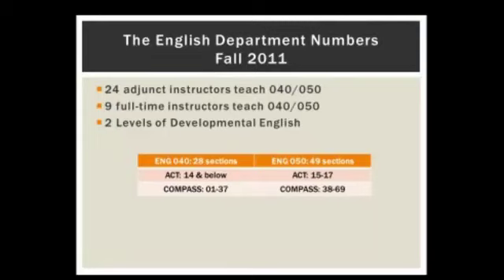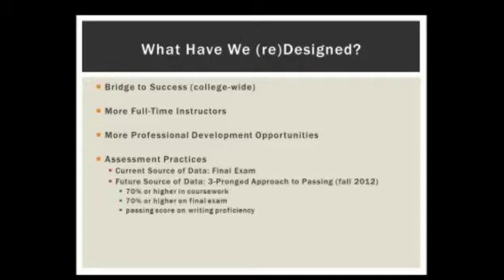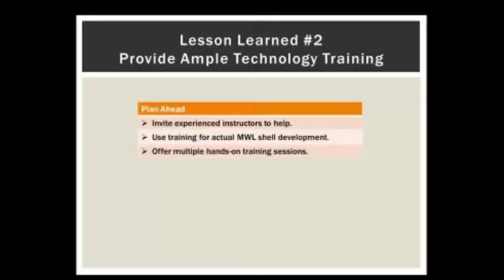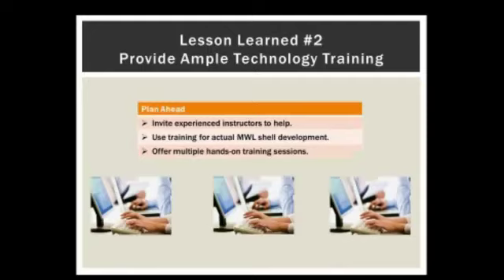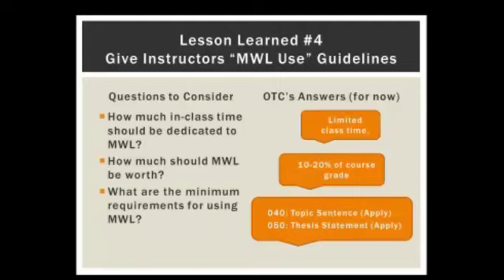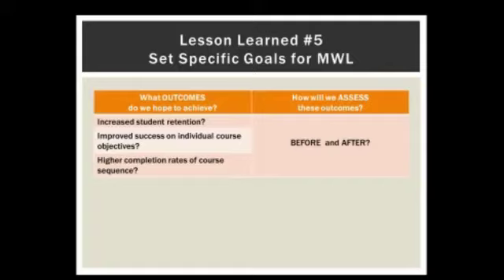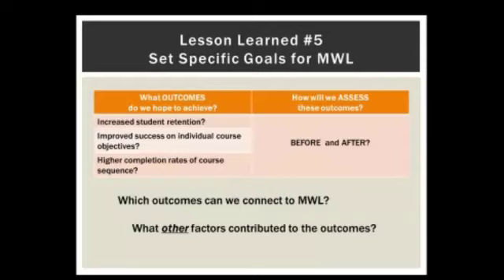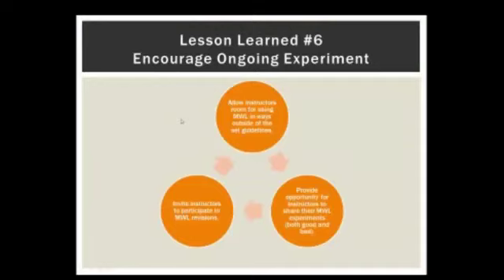"Looking to the Past to Help...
...Better (Re)design the Future of MWL in an English Department."
Presented by Jennifer Dunkel at the Speaking About Technology & Teaching English Online Professional Development Conference, March 7, 2011.

Jennifer Dunkel is lead instructor for developmental English at Ozarks Technical Community College. She holds a Bachelor's in English from Truman State and a Master's in Writing with a composition and rhetoric emphasis from Missouri State University. She is actively involved in the National Association for Developmental Education (NADE), the Midwest Regional Association for Developmental Education (MRADE), and the Missouri Developmental Education Consortium (MoDEC). This presentation takes a "mistakes made, lessons learned" approach. Jennifer shares experiences with implementation of MyWritingLab to aid classroom learning and self-remediation. While implementation of MWL into individual courses will be discussed, the primary focus is on implementation department-wide.